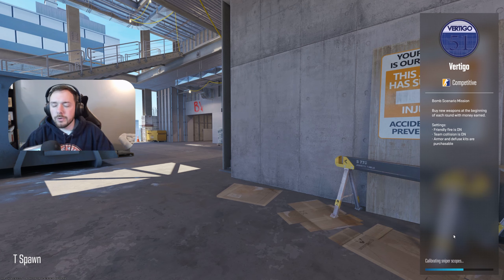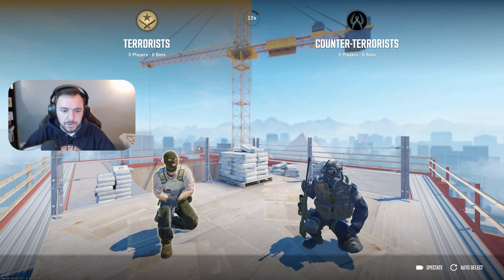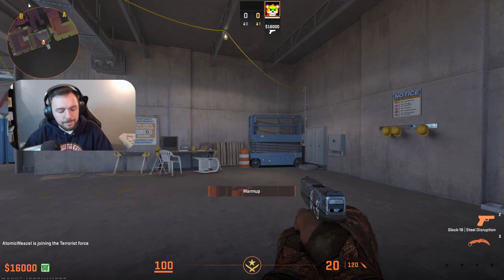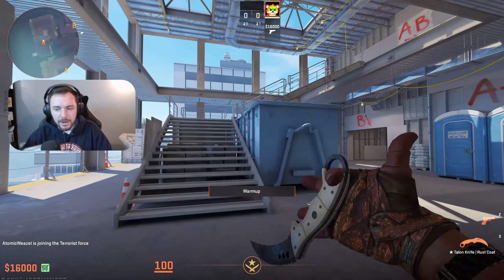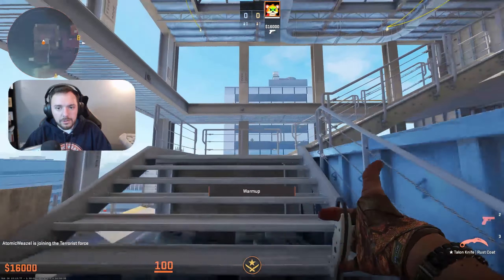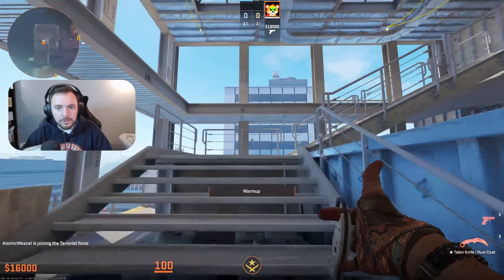How to Get Good Screenshots and Skin Showcases in CS2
In this video I'm going to be showing how to get clean screenshots and recordings of skins in CS2, or at least how I do it!

Command: cl_draw_only_deathnotices true